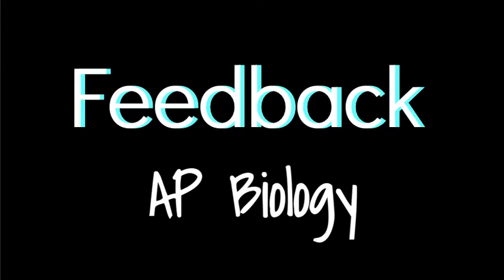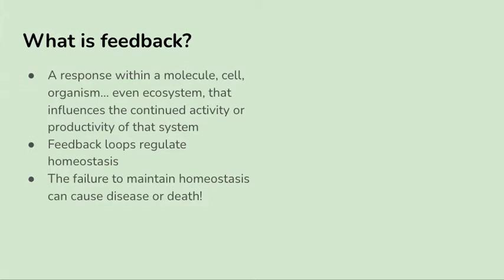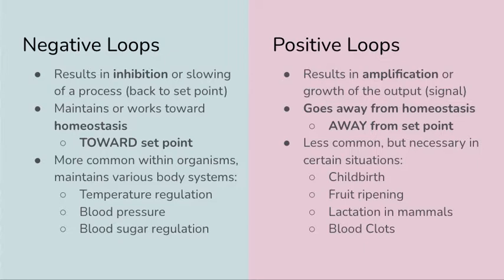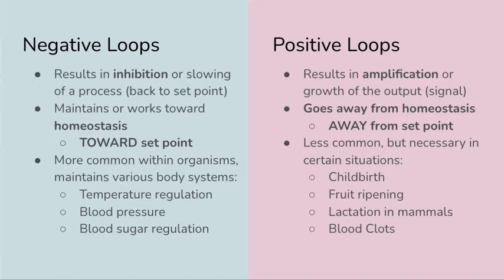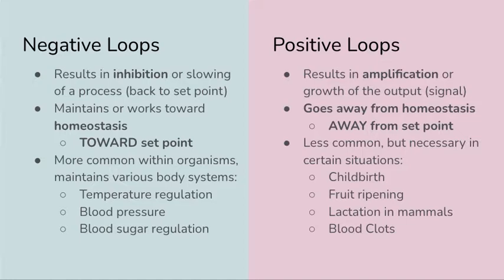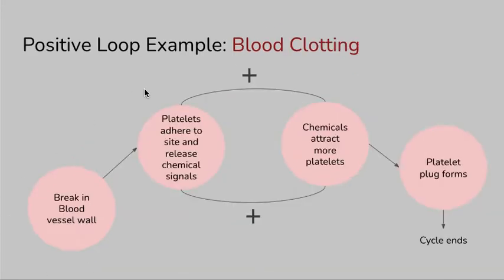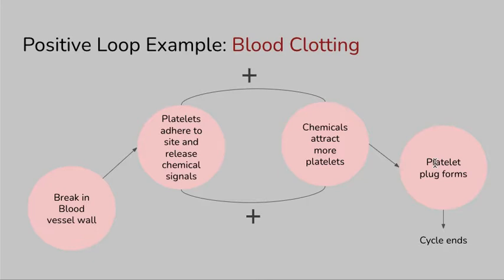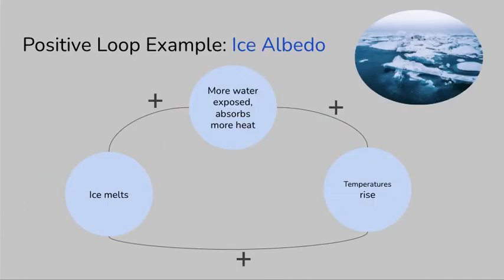Feedback Loops - AP Biology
In this video, we'll go over:
Positive and/or negative feedback mechanisms.
How negative feedback helps to maintain homeostasis.
How positive feedback affects homeostasis.